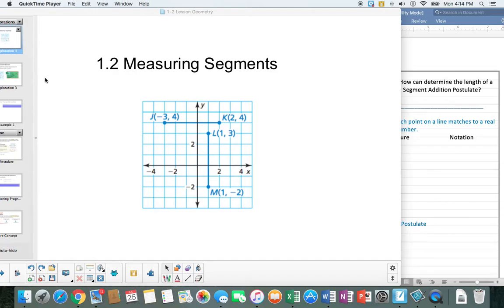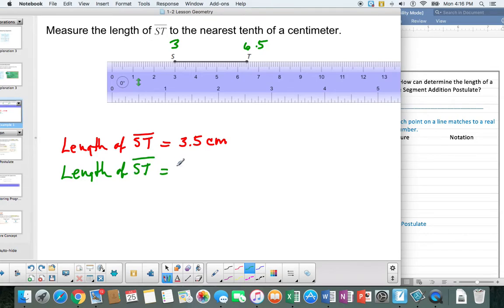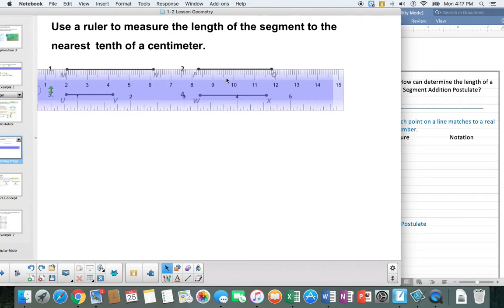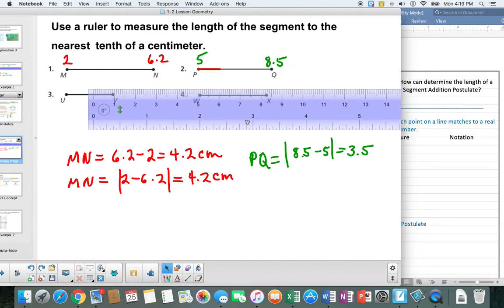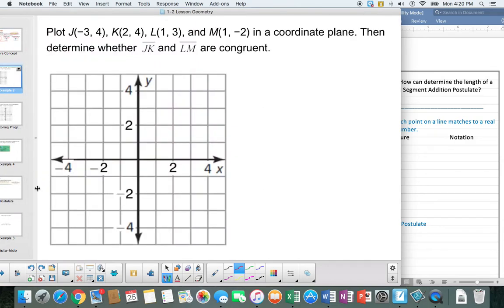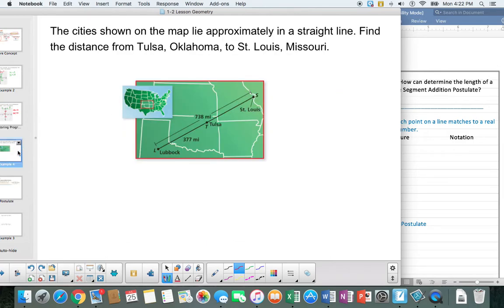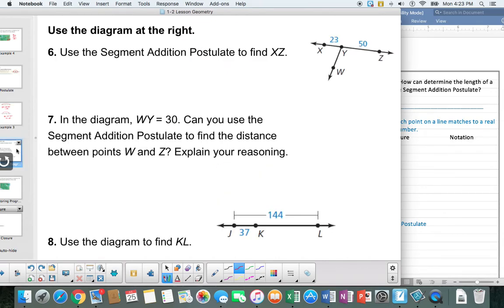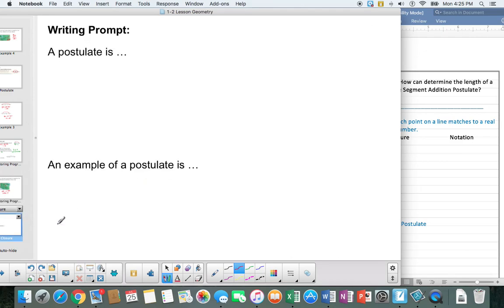1.2 Geometry Screencast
1.2 video to instruct Segment Addition